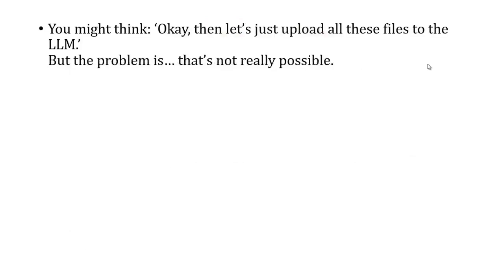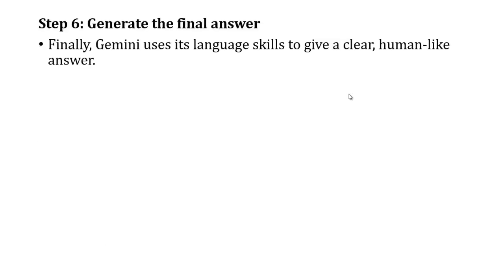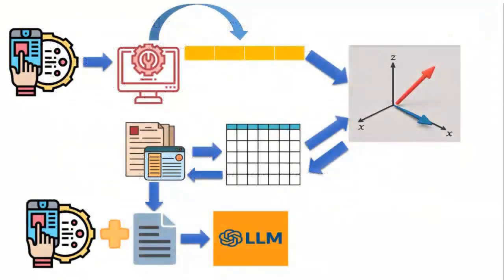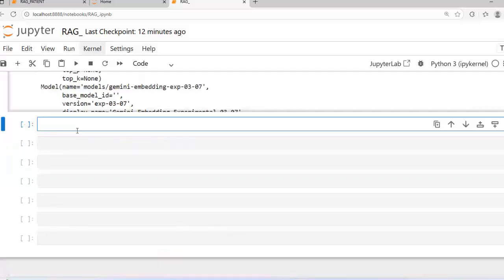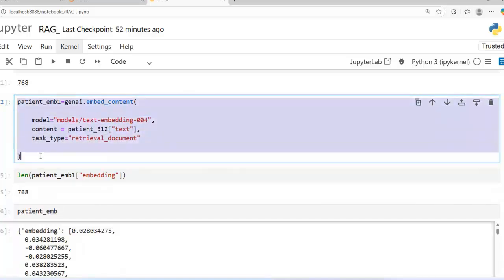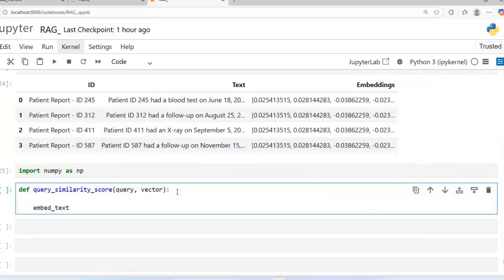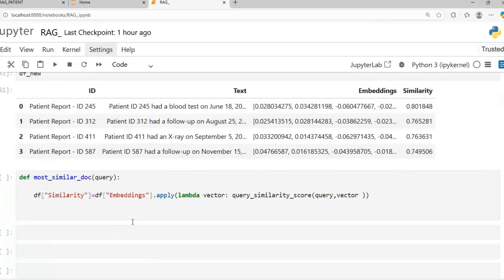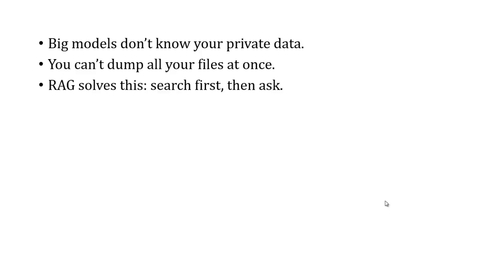Build a Vector Store & RAG From Scratch in Python